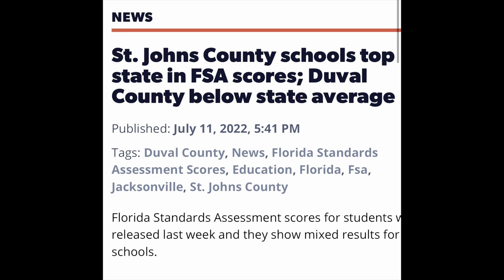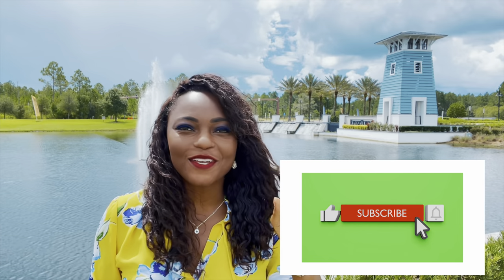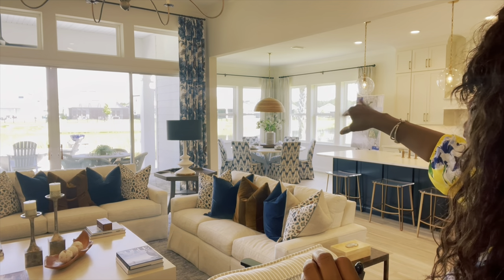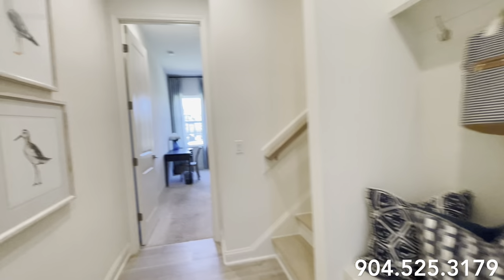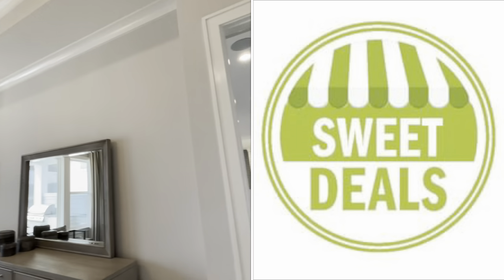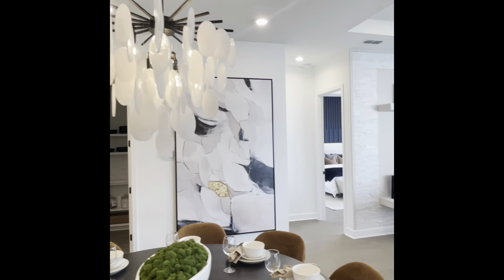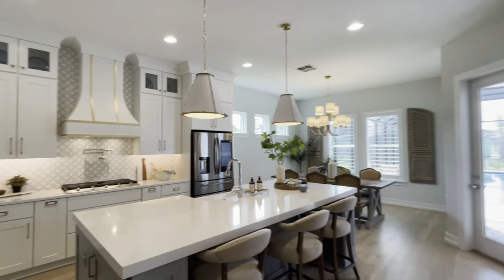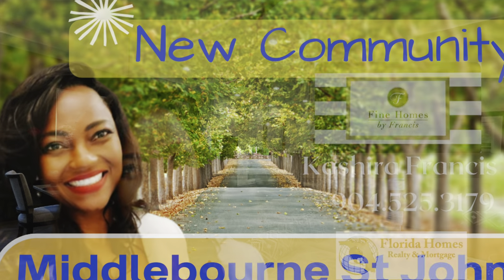Beautiful Homes in St Johns County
Family Friendly Floor Plans in St Johns County
In this video we highlight a few home builders that specialize in building spacious family friendly floor plans that many of you have been asking for.
This is just a sample of a few options.
Spacious and luxurious floor plans
Spacious Floor Plans in St Johns County

👀Be sure to go to videos that on my YouTube channels to see the recent collection of videos:

Kashira Francis, Florida & North Carolina Licensed Realtor
Florida Homes Realty & Mortgage